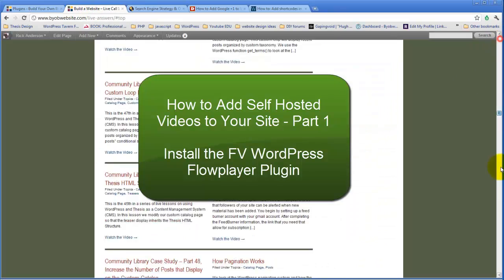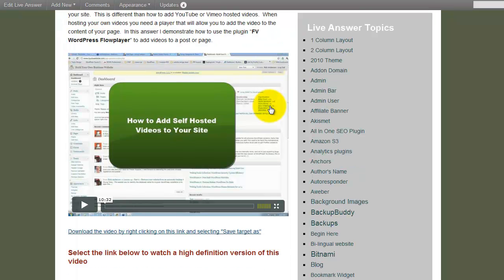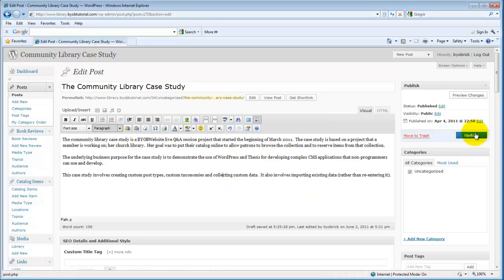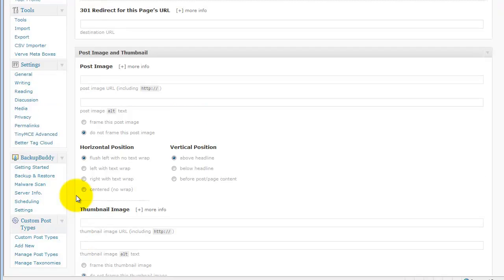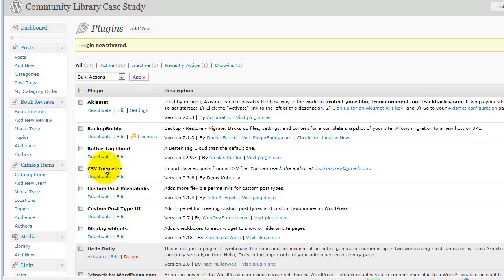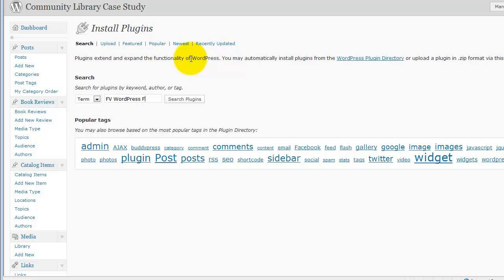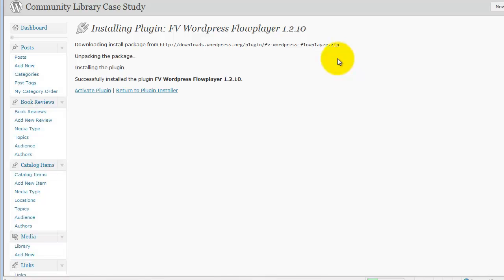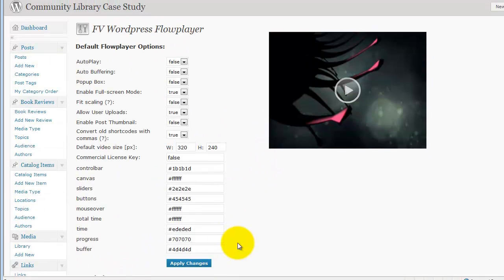How to Install the FV WordPress Flowplayer Plugin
Video Transcript

You know, way back when, like all the way down here at the bottom of the page...way back when how to add self-hosted videos to your site, I did this video and it's actually quite popular on the site but it's no longer... it's out of date. And so, what we're going to do is take a look at it again in more detail and with the current state of the plugin. And we're going to do that on this site here, on the Community Library Case Study site.

Let's see, first, I want to update that. And then I'm going to rid of that Tiny MCE, I don't think... I'll disable that here, plugins... because Tiny MCE Advanced disables some functionality in the FV WordPress Flowplayer plugin.

And so, we're going to add a new plugin to the site and it's the FV WordPress Flowplayer. And we're going to install 1.2 and say yes to that and activate the plugin. And what this plugin does now is it creates a settings page here for us to set the settings for the video. And we're going to come back to this in a minute because before we talk about the settings, we're going to look at how to get video to use these settings for.